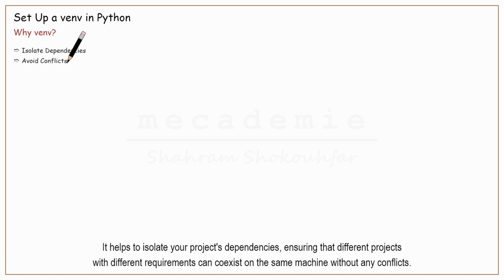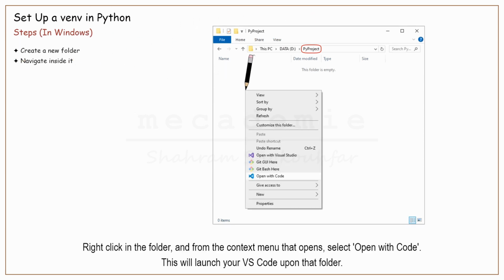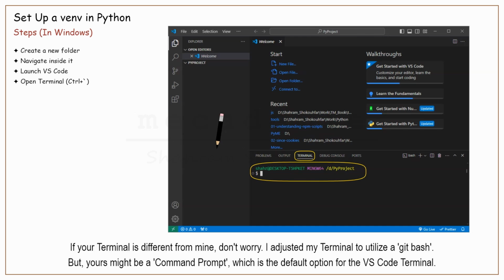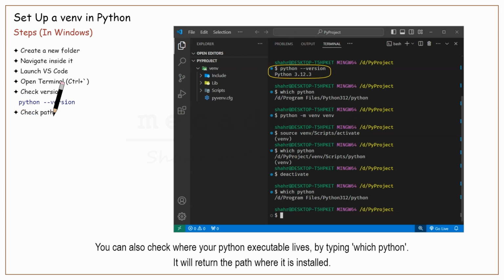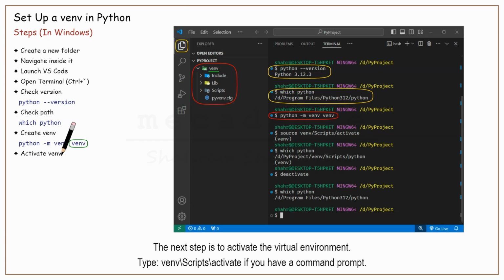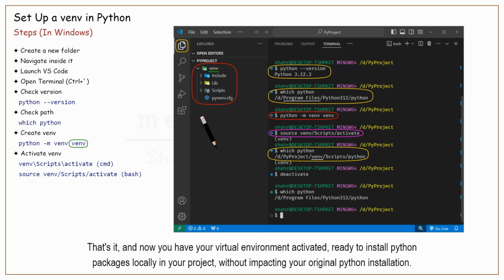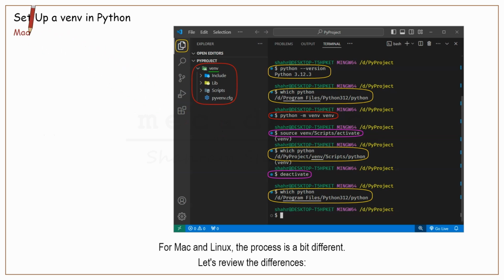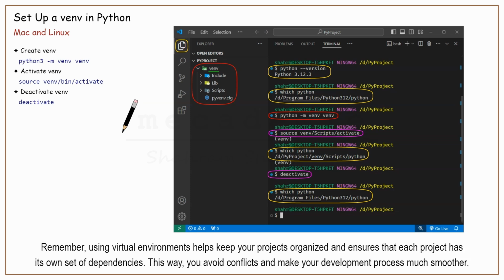Setting Up a Virtual Environment in Python